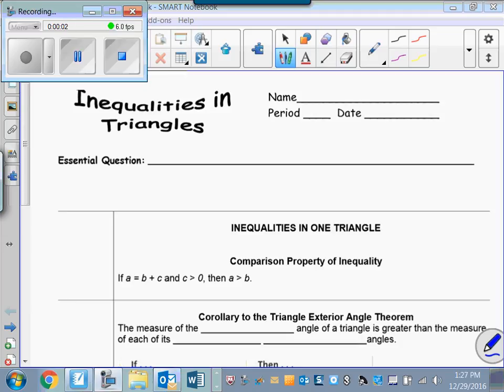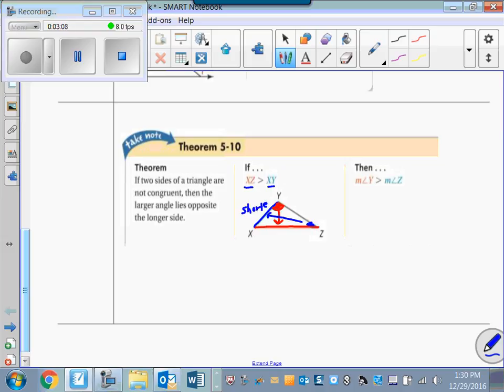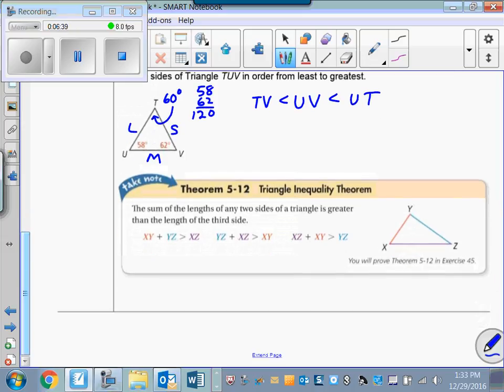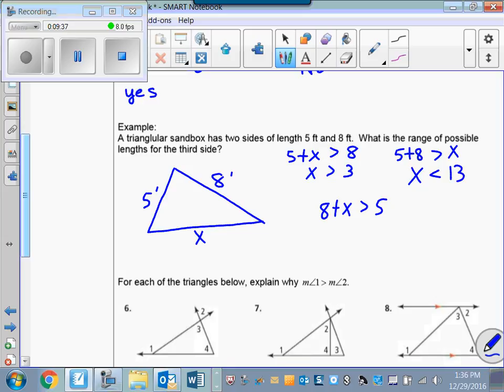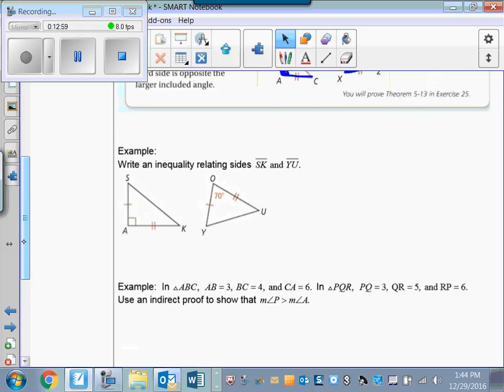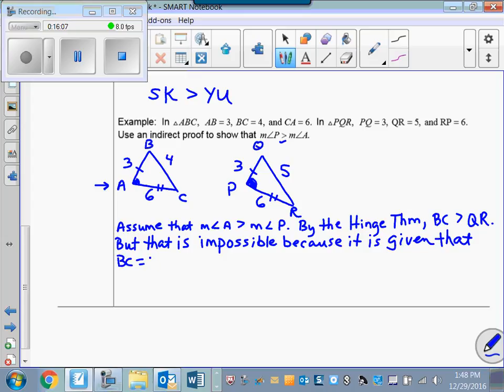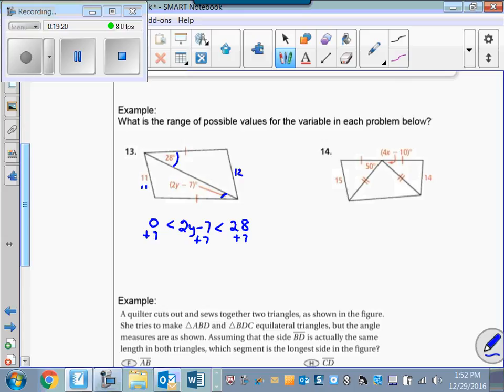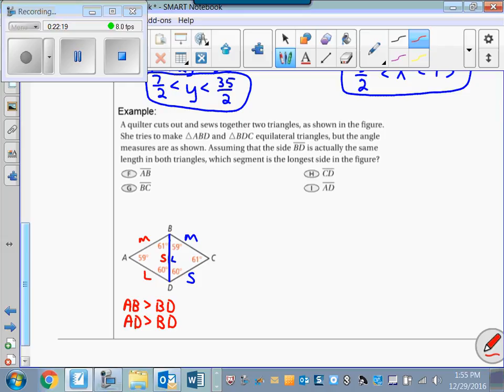U6 Lesson 6 Inequalities in Triangles Notes